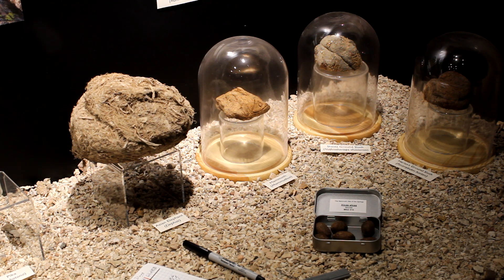Black Hills (and beyond) Caves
In this Mammoth Site video, Seth introduces our new Director of Research, Dr. Chris Jass, before the two chat about our new cave exhibit and why studying caves is a part of The Mammoth Site's research.

The Mammoth Site is a 501(c)(3) nonprofit organization dedicated to the mission of preservation, research, and interpretation of the Late Ice Age record found at our site in Hot Springs, South Dakota. We are the world's largest mammoth research facility and one of the top fossil interpretive sites in North America. Over 60 mammoths (56 Columbian, 4 woolly) have been unearthed, along with at least 87 other Late Ice Age animals.